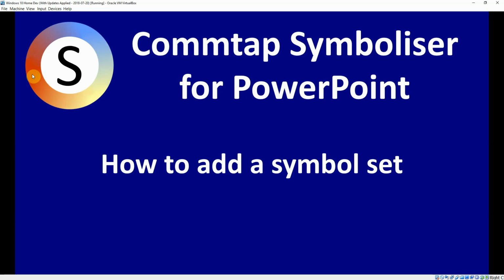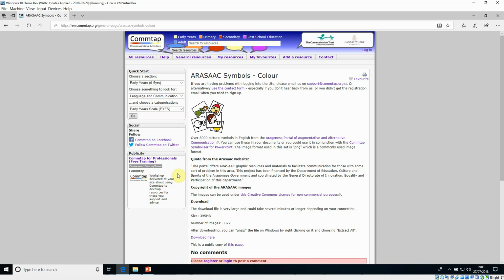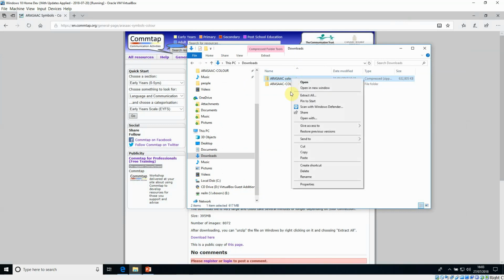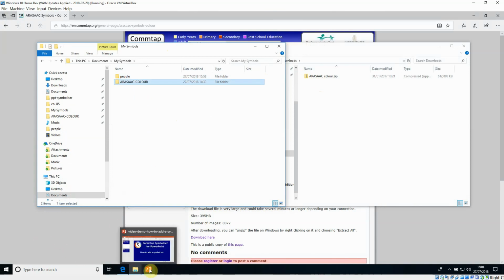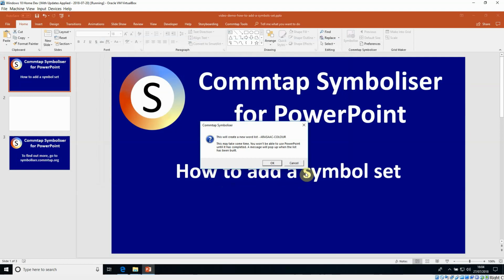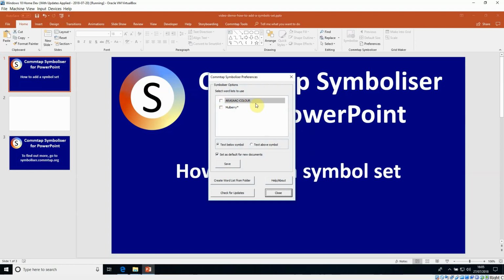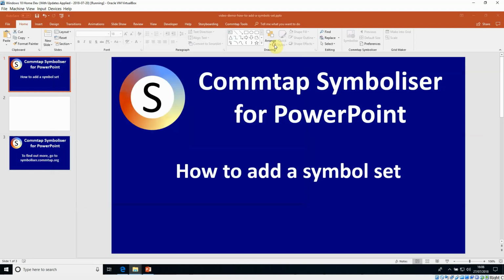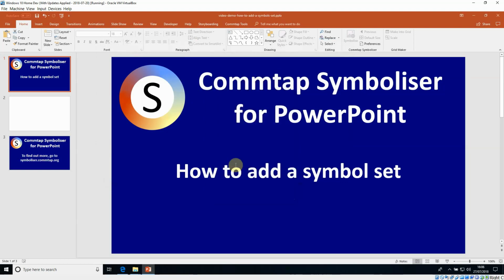How to use a symbol set with the Commtap Symboliser for PowerPoint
- how to download and use a set of picture symbols;
- how to use a set of your own pictures.